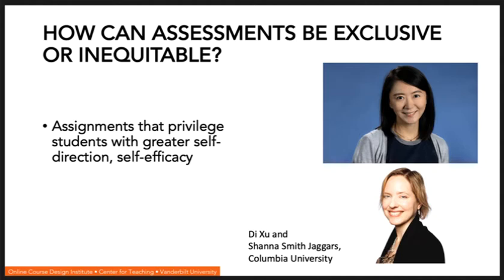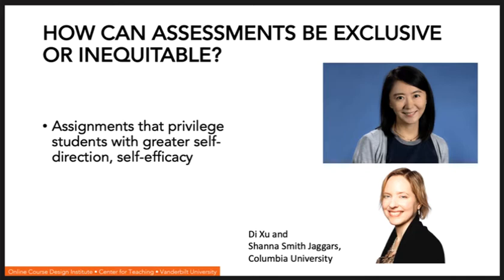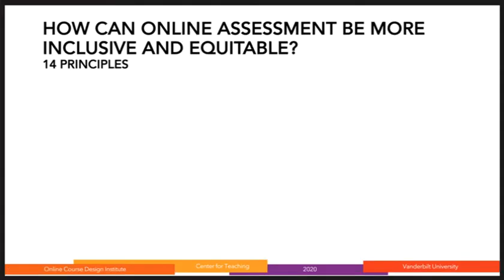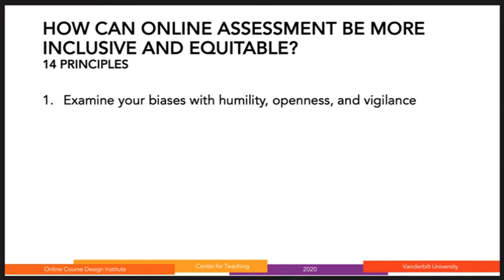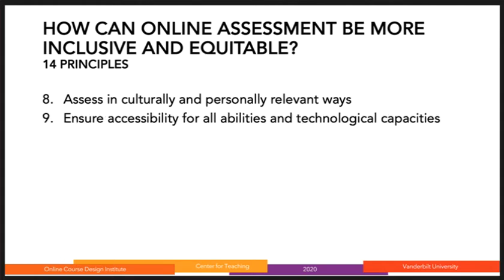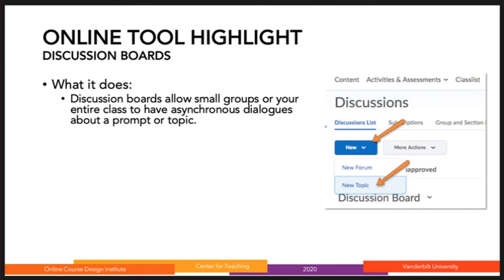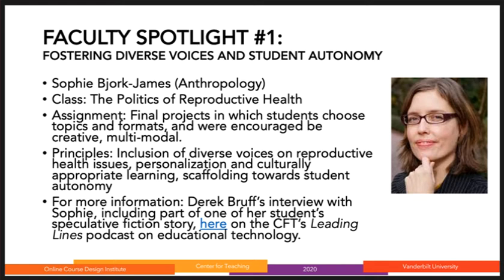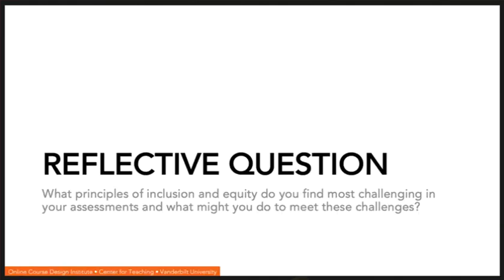Part 4 Inclusive and Equitable Assessment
This video was produced for Vanderbilt University Center for Teaching's Online Course Design Institute. As a result, the narration includes some references to other institute modules.